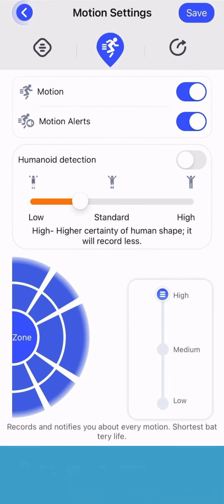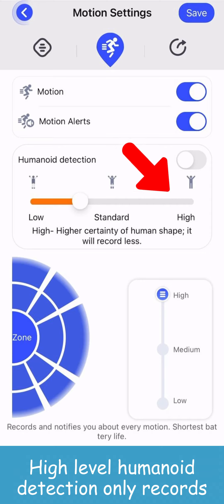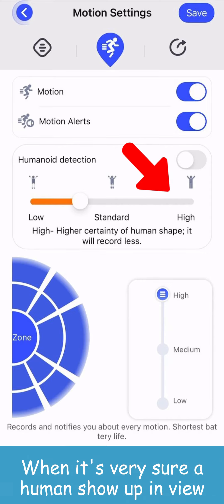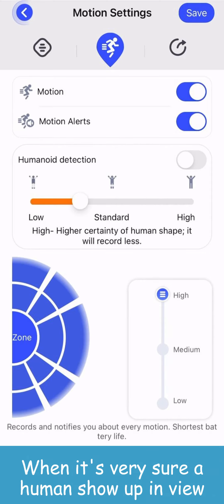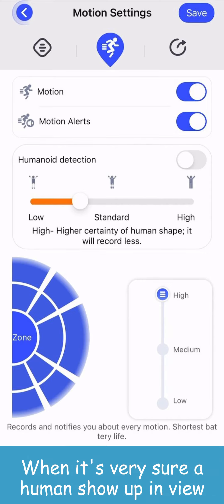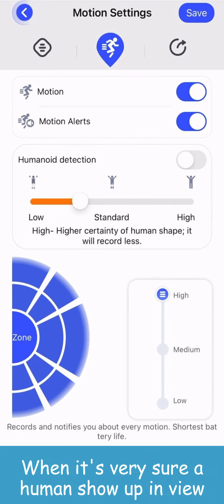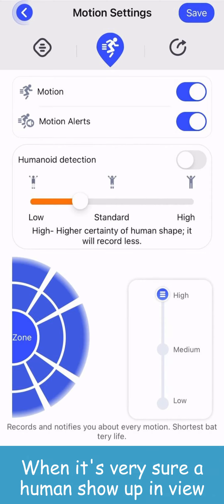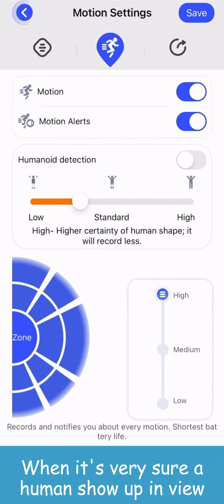B3 Wireless Camera User guide - Important Settings